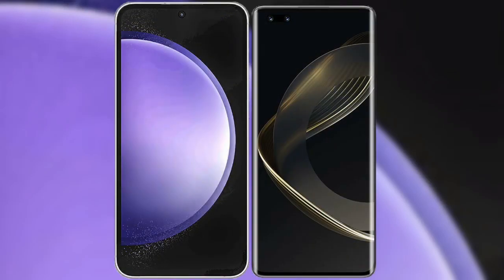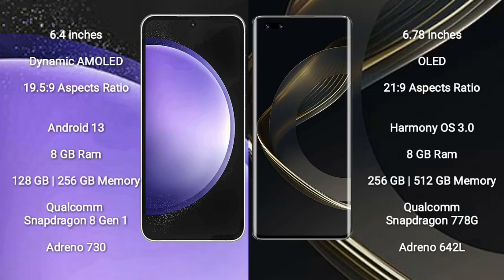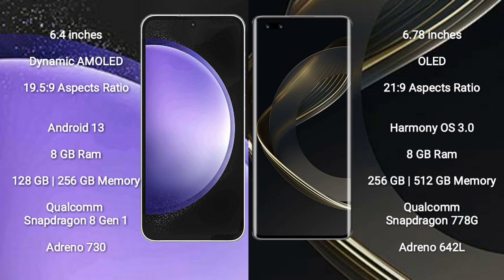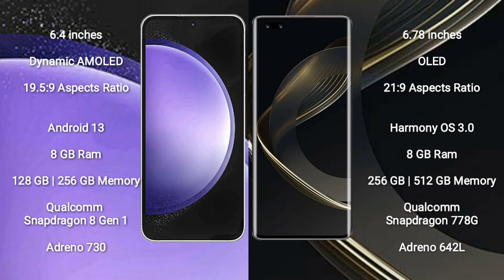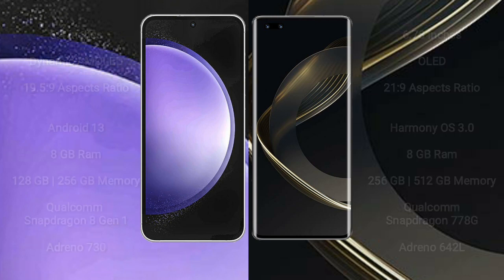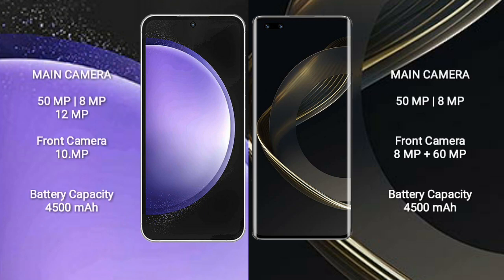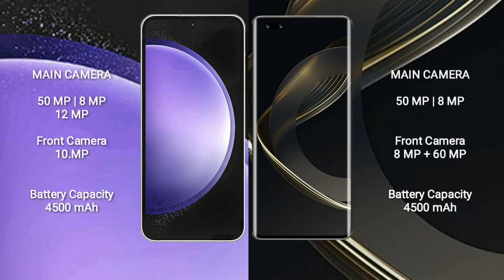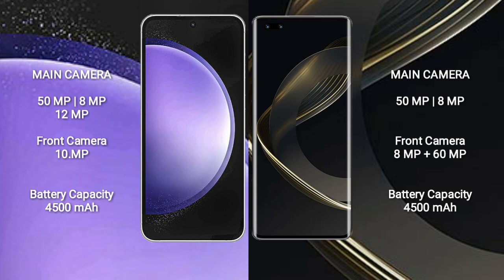Samsung Galaxy S23 FE vs Huawei Nova 11 Pro Review